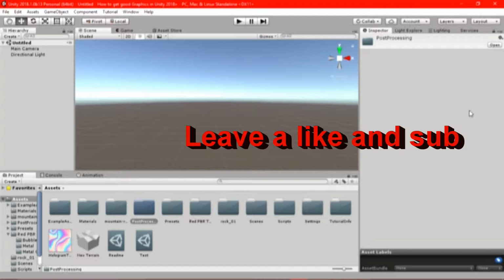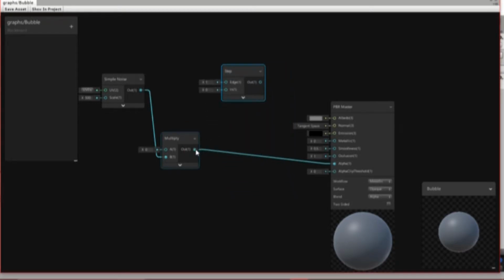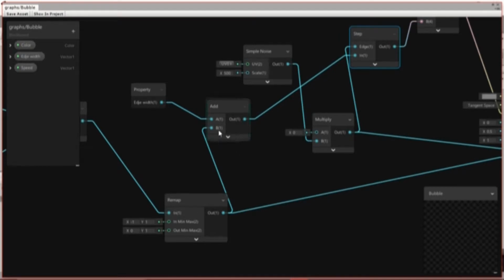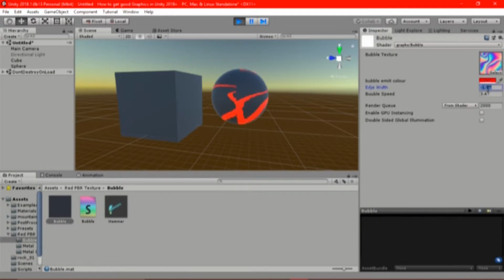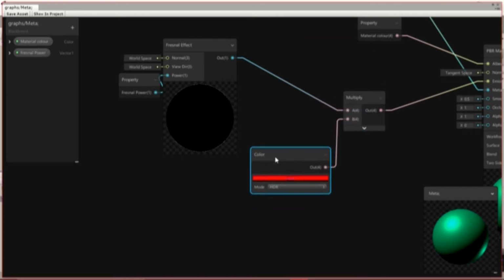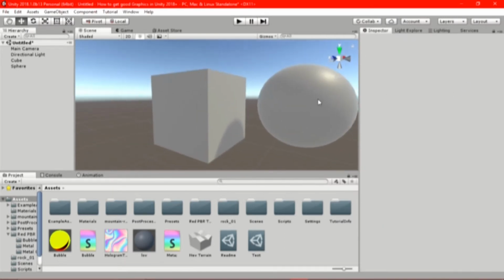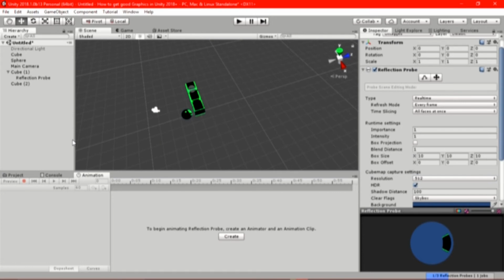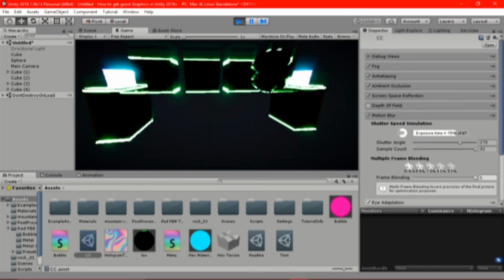Getting good graphics in unity ep:2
Hi guys I am Redstoneinvente and I love playing games like Minecraft, Minecraft Story Mode, Asphalt 8 Airborne, etc.. I also upload videos on programming and I can make custom apps for you.